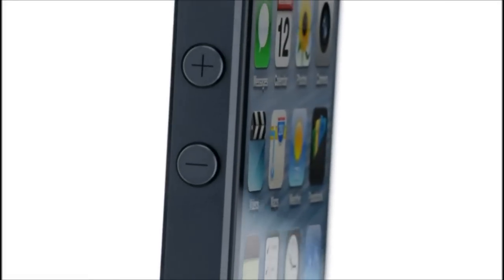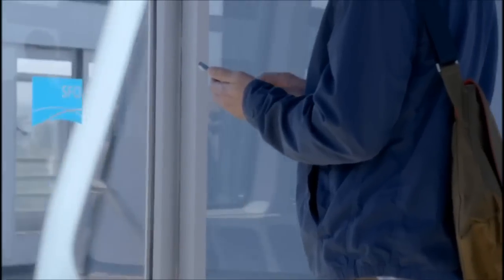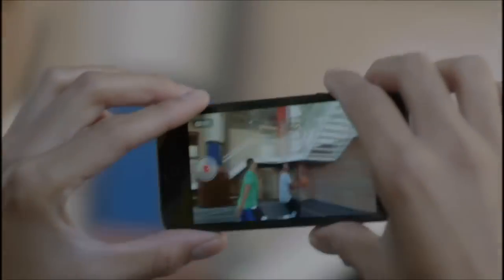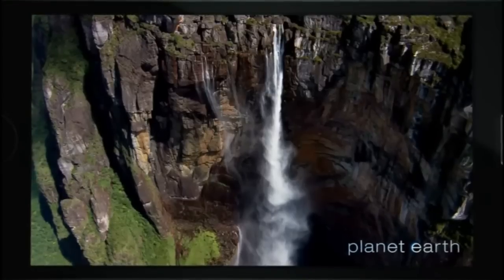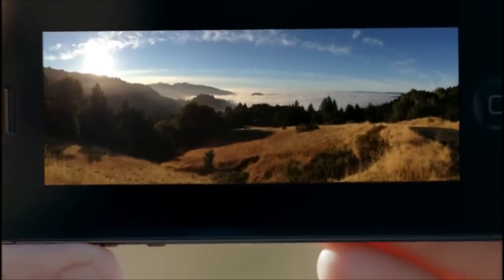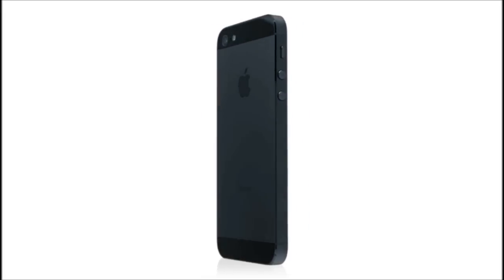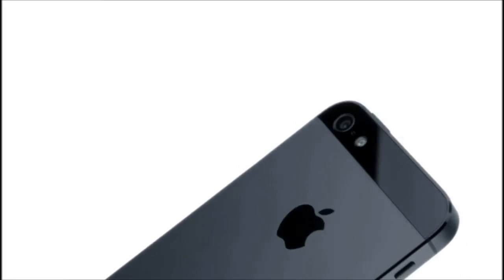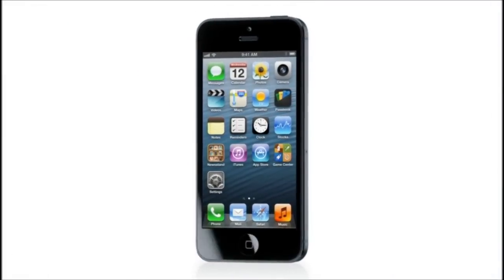Điện thoại quả Táo thế hệ 6